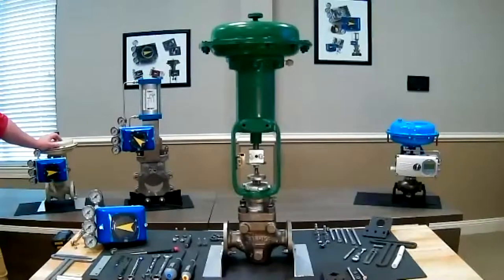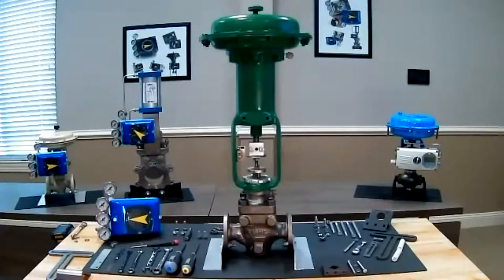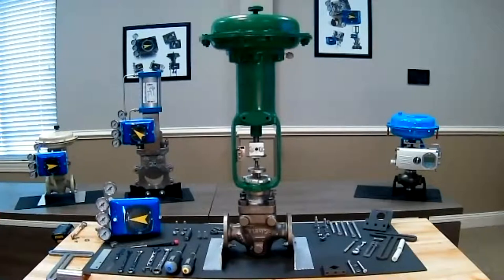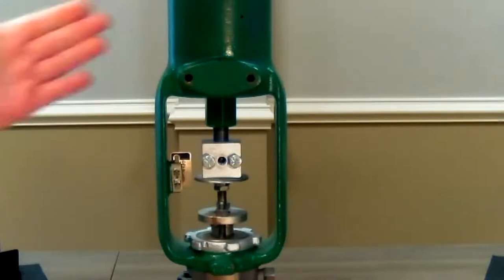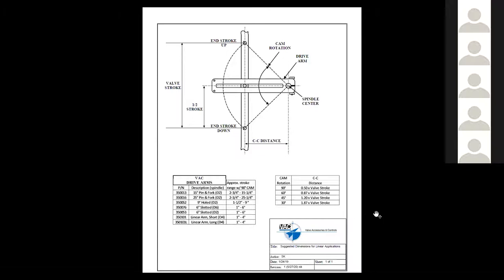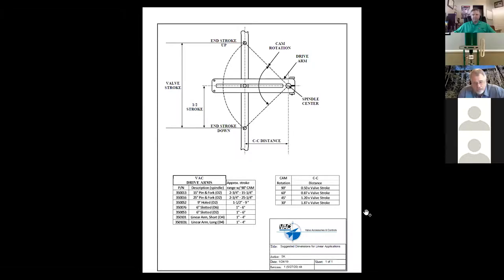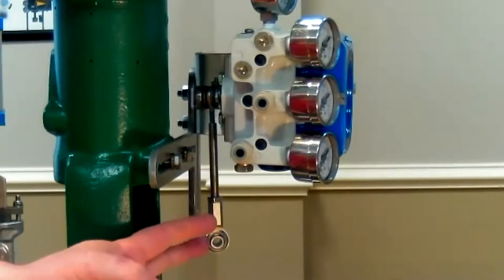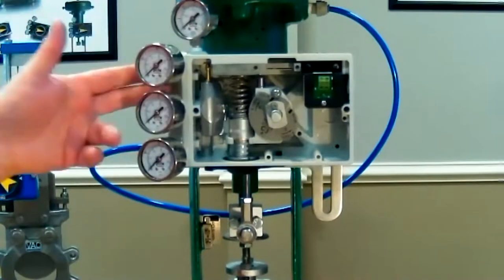Linear Mounting Theory and mounting to a Fisher 657 actuator with a V200